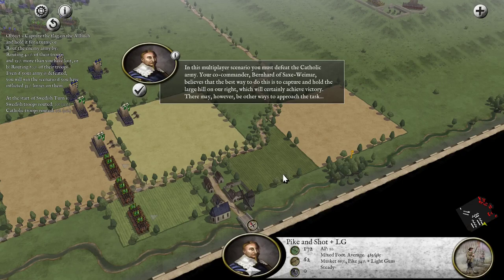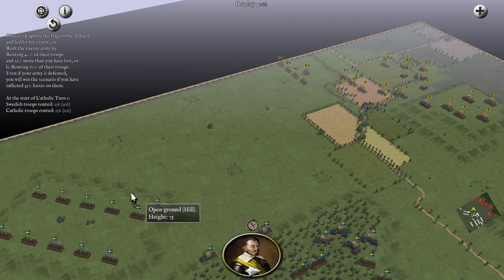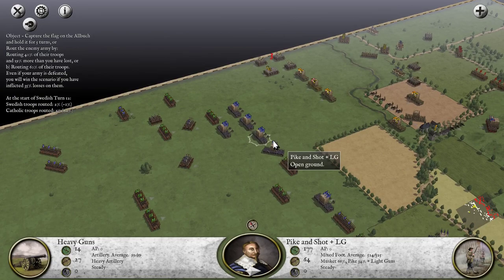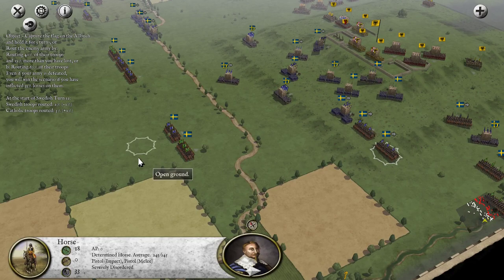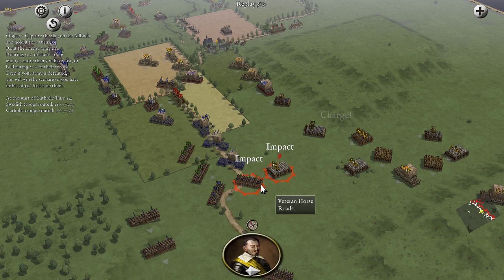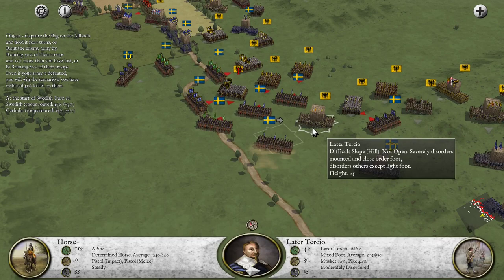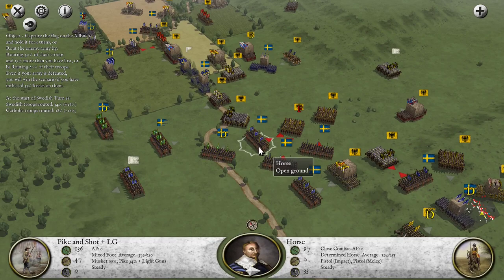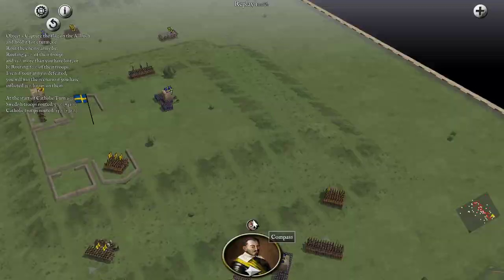Pike and Shot MP #100: Nordlingen 1634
I command the ill-fated Swedish army